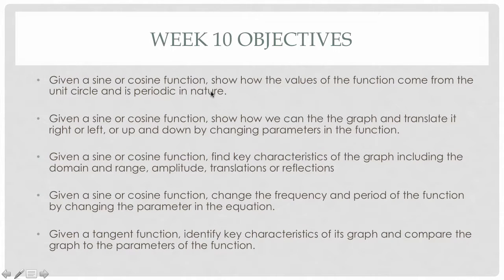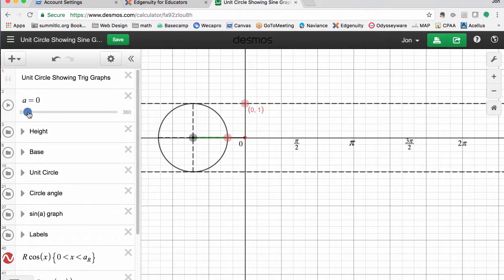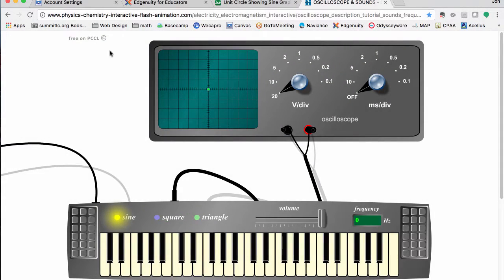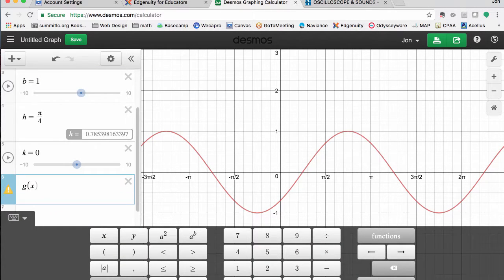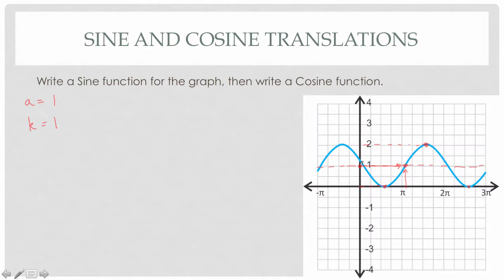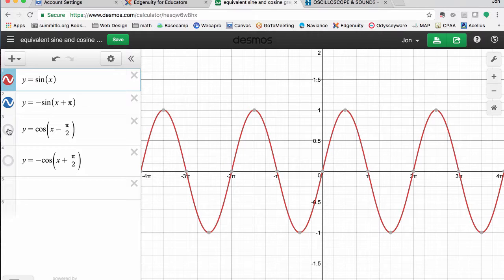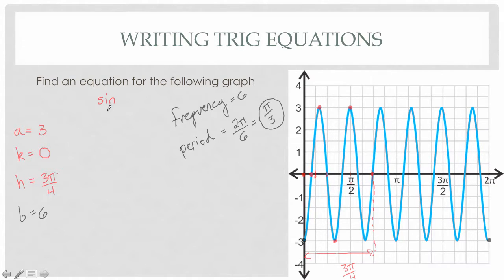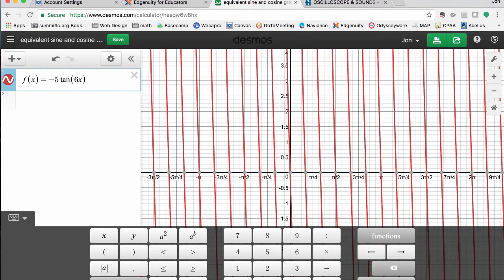Algebra IIB Week 10 Video Lesson